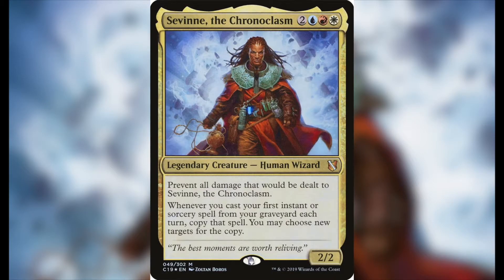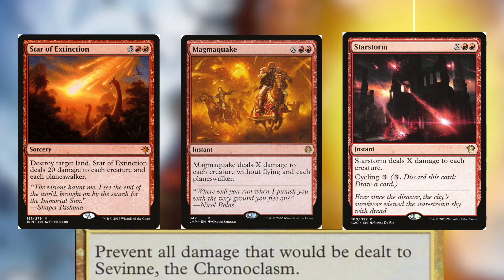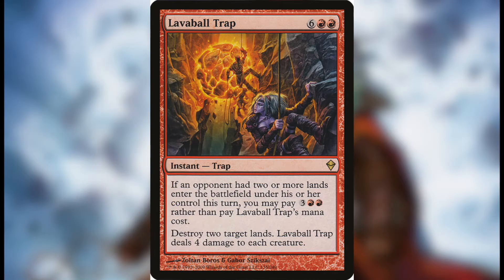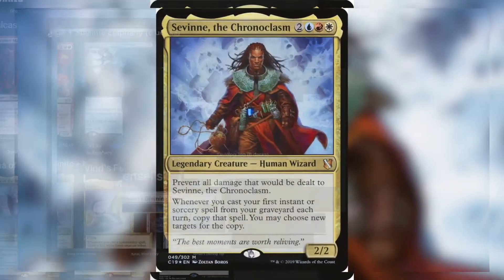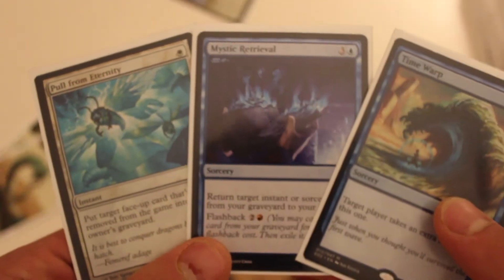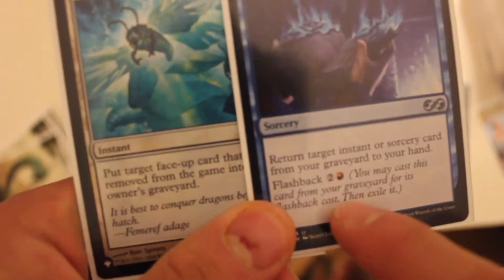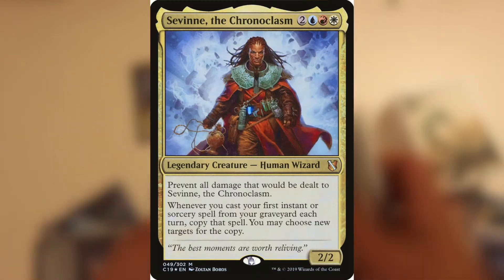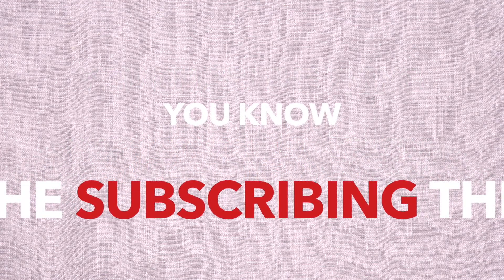Sevinne the Comboclasm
Many people in the Magic: The Gathering community (specifically those Creators focused around Commander/EDH) have said that "Sevinne is bad" or "Elsha is better because combo" or even the horrid words "Pramikon is probably better than Sevinne" I'm here to prove them wrong! Sevinne is worth playing, and here's why:

This video covers a combo that is only possible thanks to Sevinne. The combo takes infinite turns, 11 mana, and activates with all the cards in the graveyard. This may seem like a lot of hoops to jump through, but here's the thing: the combo is hard to stop once the pieces are in place, since they work from the graveyard. It's not the best combo ever, but it's got some things that other combos lack.